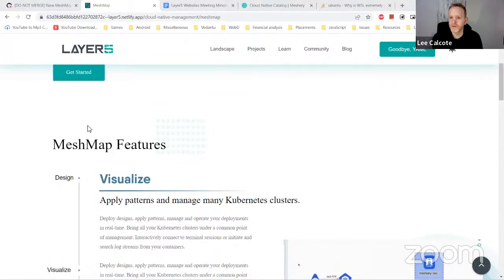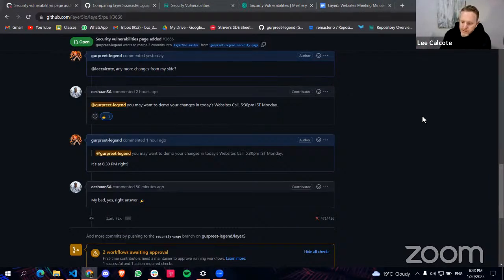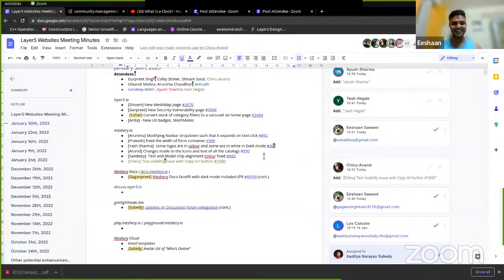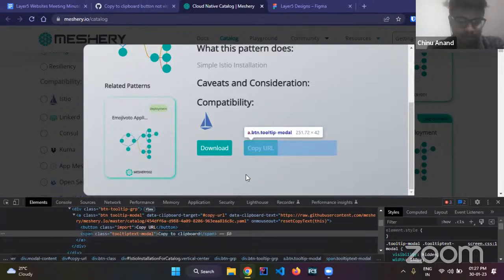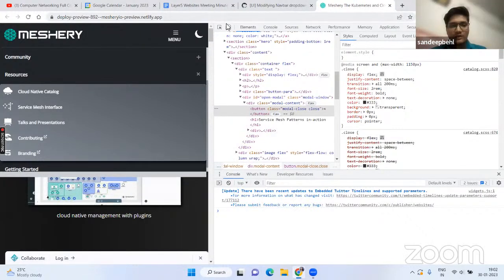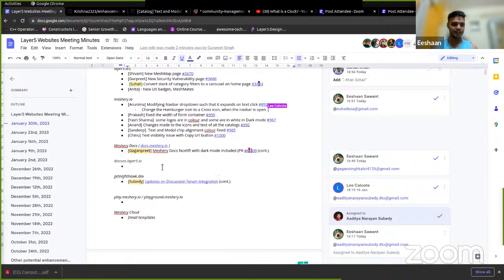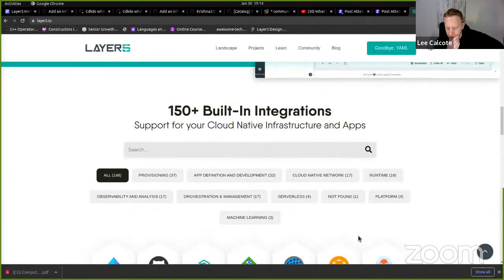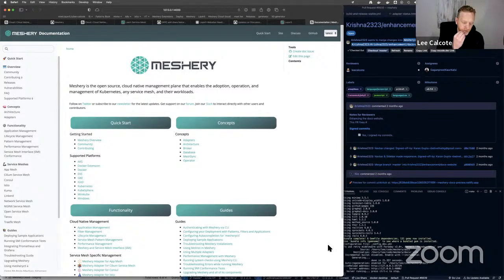Websites Weekly Meeting (Jan. 30th, 2023)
layer5.io

* [Suhail] Convert stack of category filters to a carousel on home page [#3494] (cont.)
* [Anita] - New UX badges, MeshMates (cont.)

meshery.io

* [Arunima] Modifying Navbar dropdown such that it expands on text click [#892]

* Change the Hamburger icon to a Cross icon, when the navbar is open.
* One solution: use a drop shadow instead of a horizontal bar.
* One solution is to have the menu be the full vertical height of the page.

* [Yash Sharma] some logos are in colour and some are in white in Dark mode [#967] (cont.)
* [Anand] Changes made to the icons and text of all the catalogs [#950] (cont.)

* [Gaganpreet] Meshery Docs facelift with dark mode included (PR [#6639] (cont.)

discuss.layer5.io

getnighthawk.dev

* [Subedy] [Updates on Discussion forum integration] (cont.)

play.meshery.io / playground.meshery.io

Meshery Cloud

* Email templates
* [Subedy] Avatar list of “Who’s Online”

service-mesh-patterns.service-mesh-patterns.github.io

General